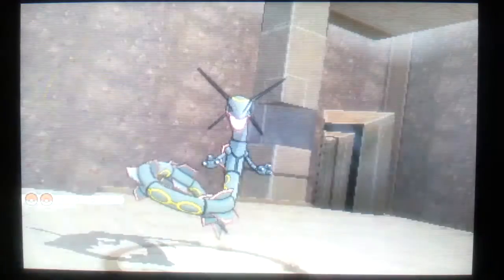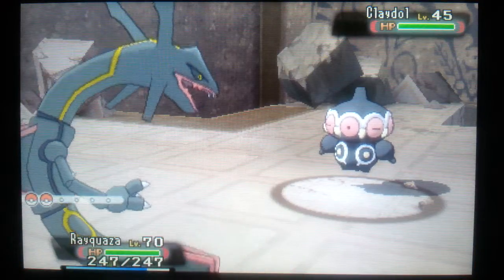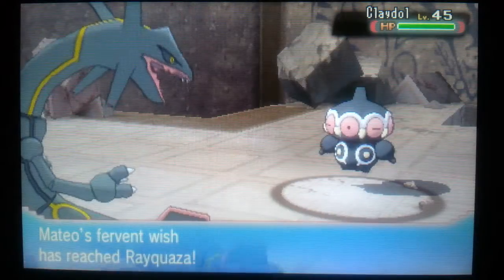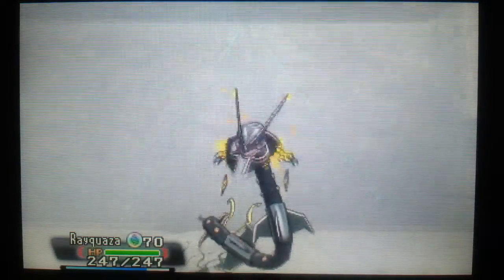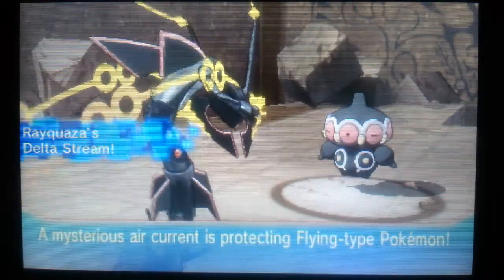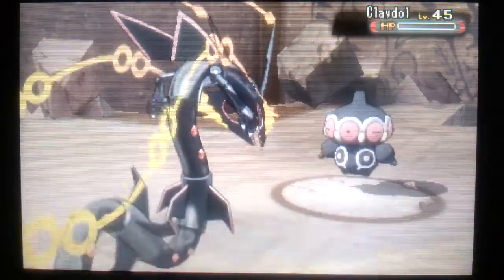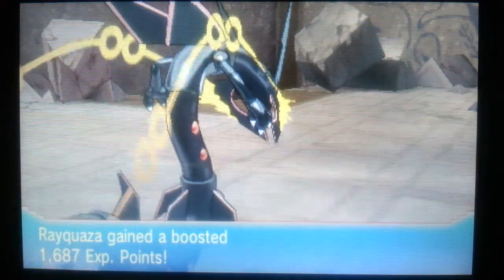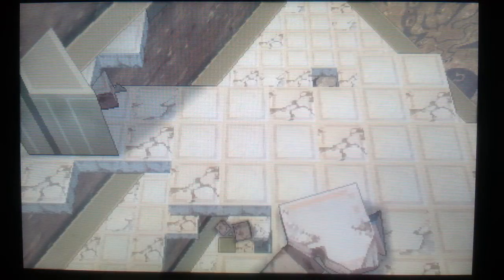Pokemon ORAS Mega Evolution Guide: Rayquaza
Well its time to show how to get the most OP pokemon ever. Hope this helped.